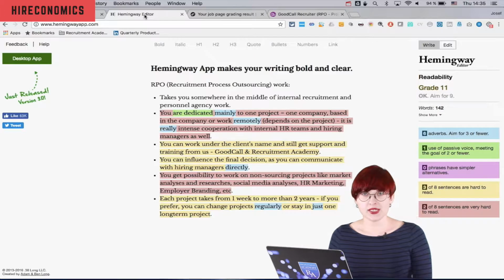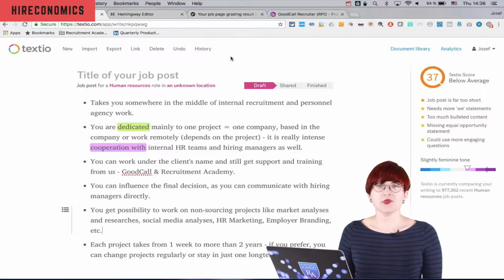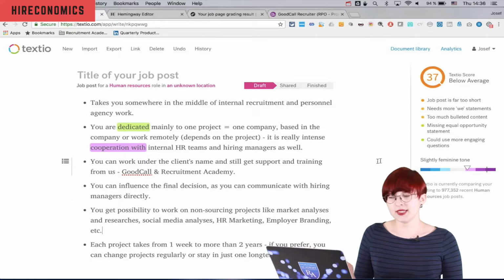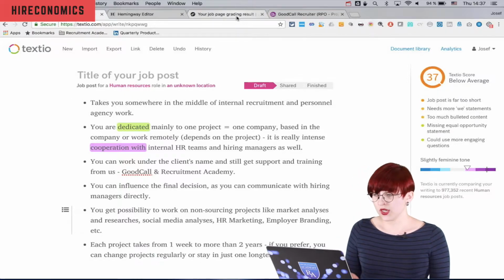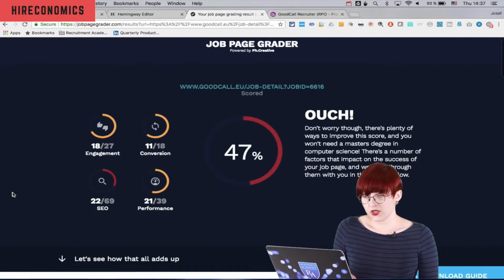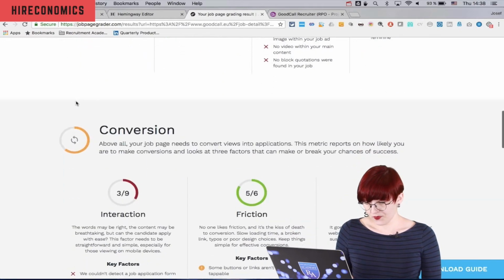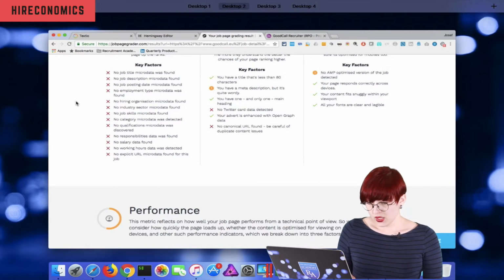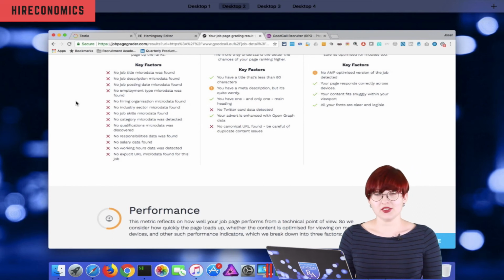Smart Tools to Upgrade Your Job Ads and Boost Conversions | HIRECONOMICS #6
This is the recruitment show HIRECONOMICS where we uncover practical hands-on methods you can utilise in a daily routine of a recruiter or a talent sourcer.

Speakers:
- Kristina Shershun, Sourcing Advisor at GoodCall